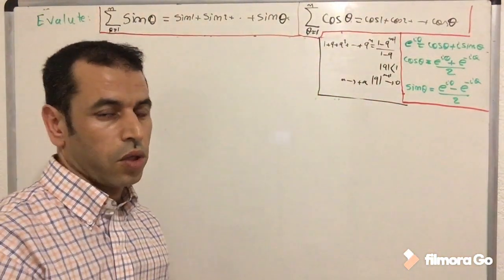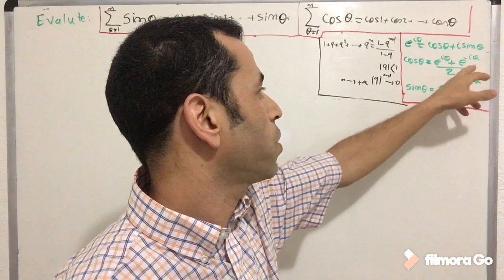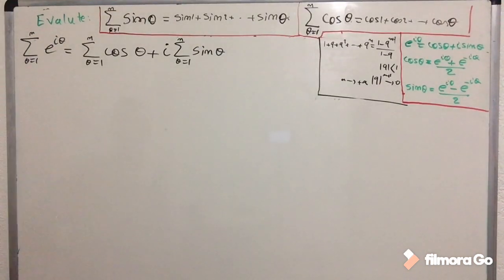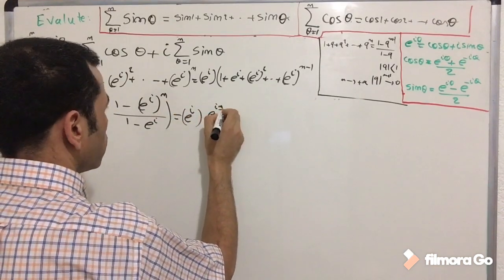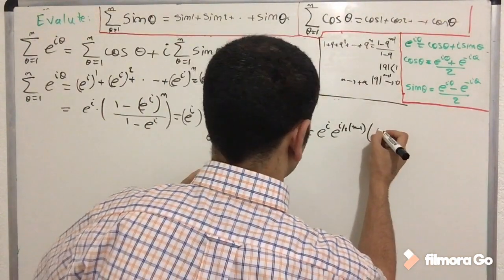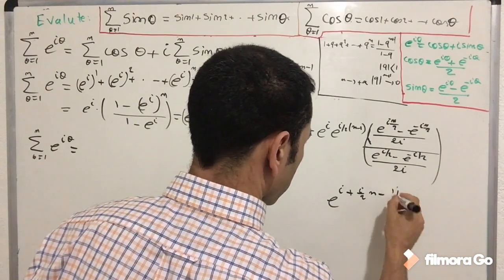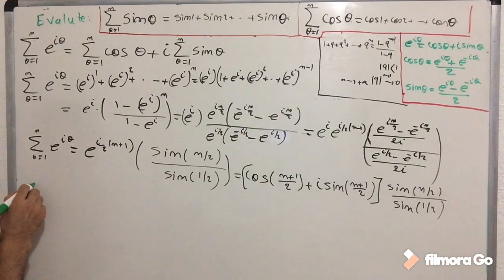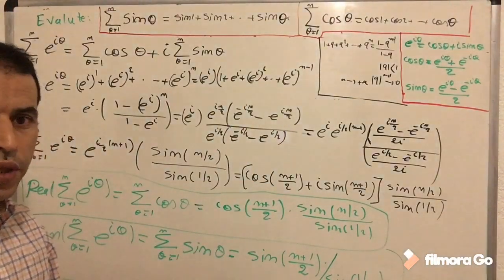Sum of cos(x) complex number analysis Fourier series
Trigonometric sum